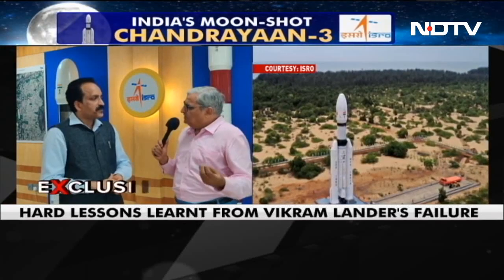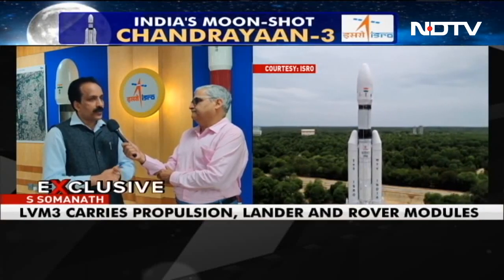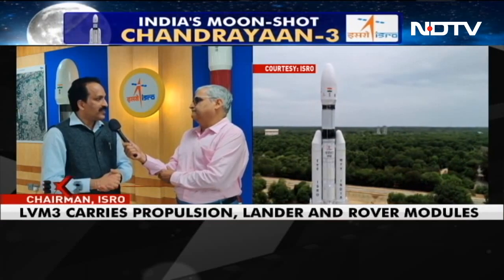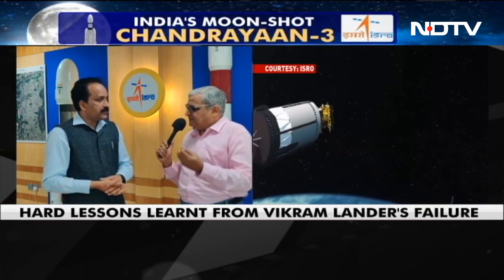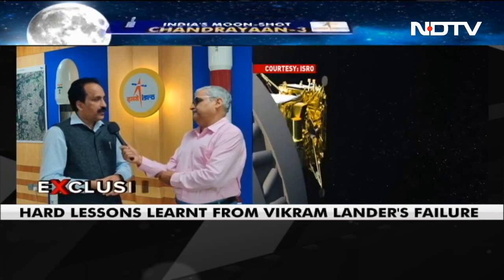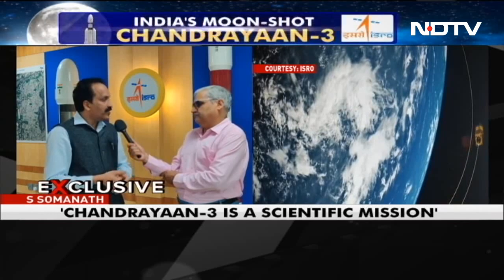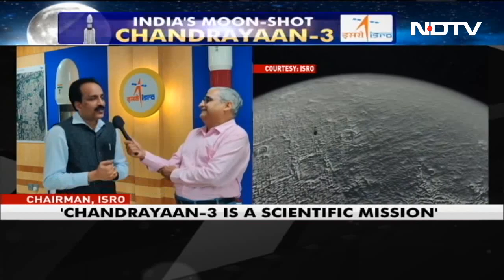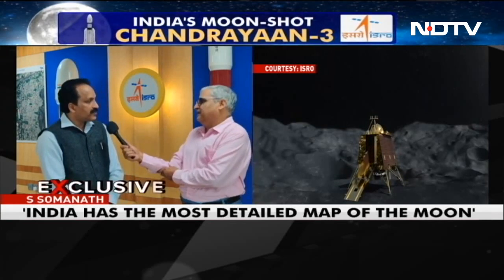Chandrayaan-3 Won't Just Study Moon, Could Help Find Life On Other Planets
Loaded with instruments, Chandrayaan-3's ander and rover will study the surface and atmosphere of the Moon. The orbiter, which was not supposed to have any payloads, will turn its focus to Earth to look at signatures of life on the pale blue dot so that it can aid in the search of exoplanets (planets beyond the solar system) that may support life.